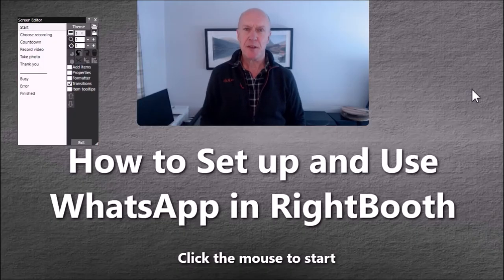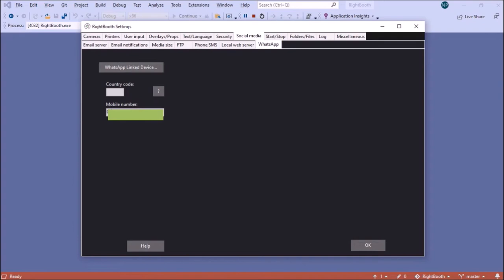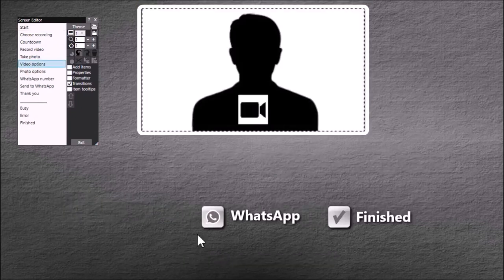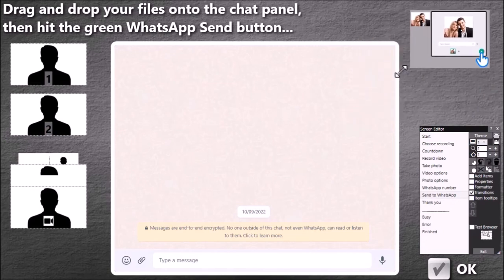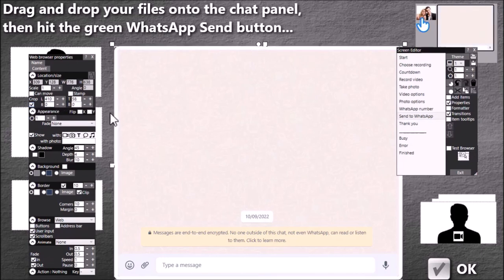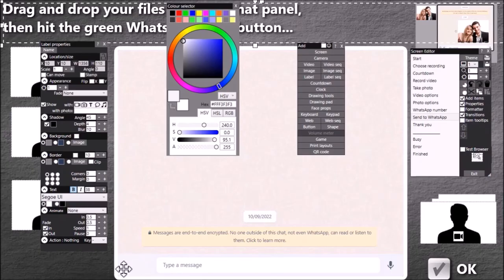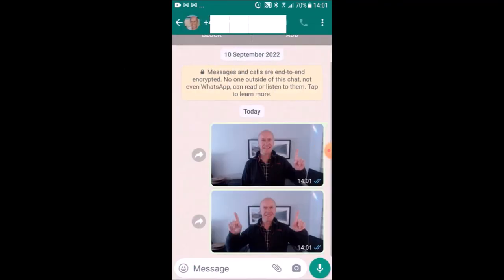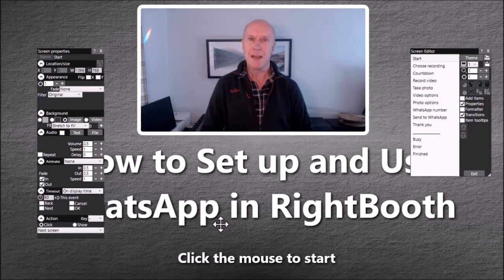How to upload videos and photos from RightBooth to WhatsApp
The WhatsApp features are available in RightBooth version 7.9.1 or later